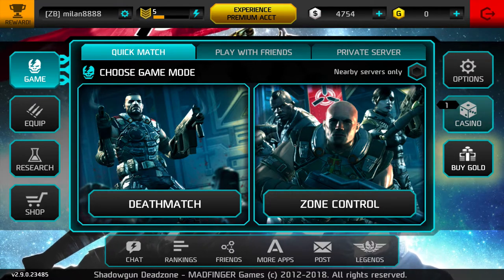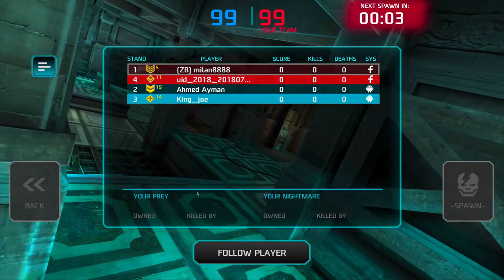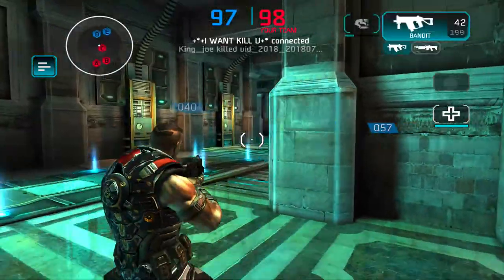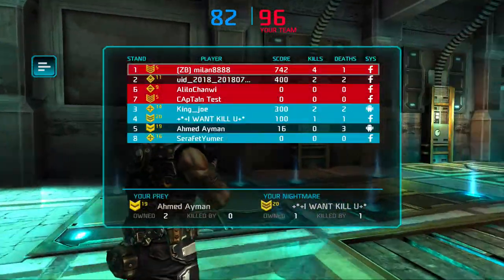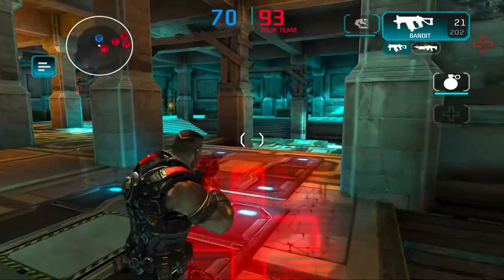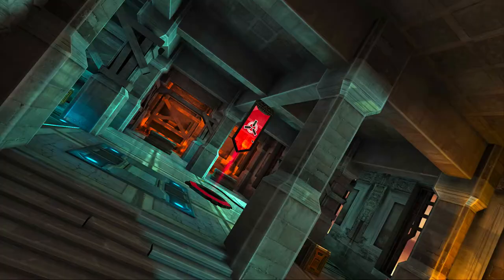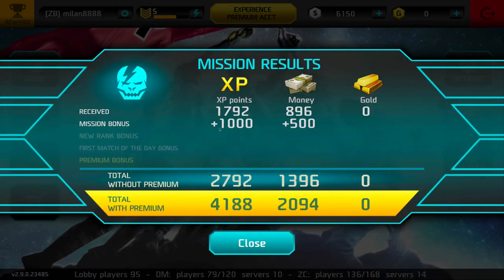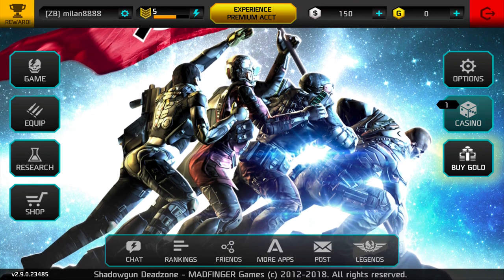SGDZ: Tutorial for beginners - Part 4: Zone Control in Palace again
Playing another Zone Control in Palace